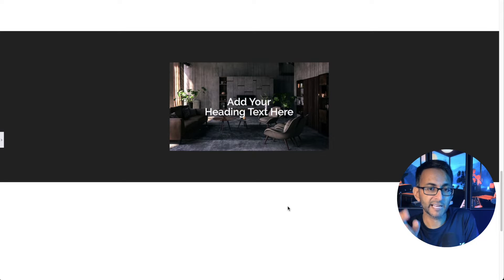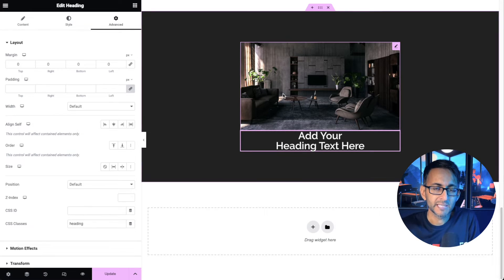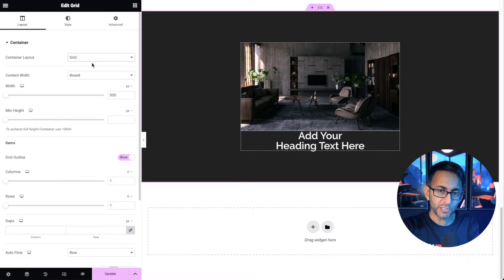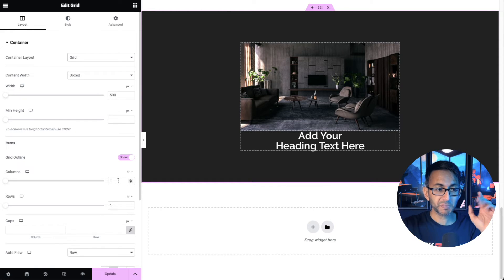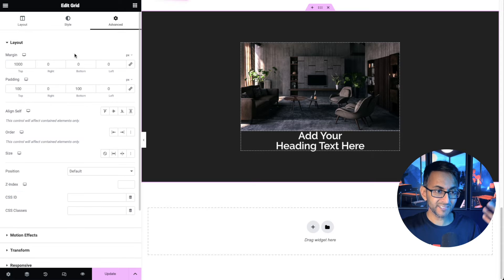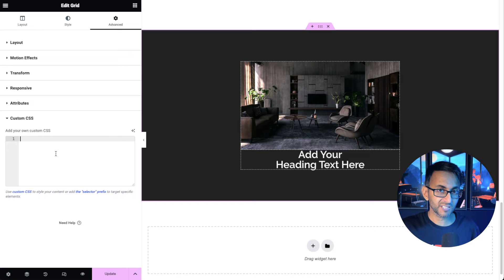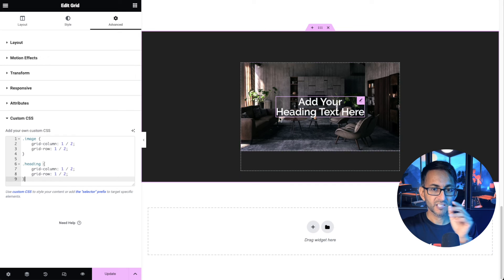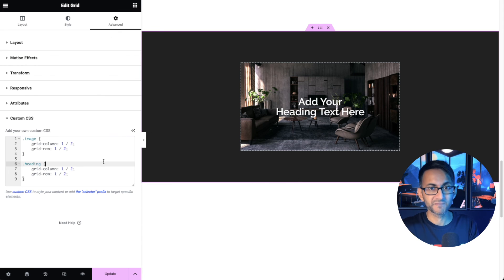Overlap Elements without Absolute - Use CSS and Grid - Elementor Wordpress Tutorial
CSS:
.image {
    grid-column: 1 / 2;
    grid-row: 1 / 2;

.heading {
    grid-column: 1 / 2;
    grid-row: 1 / 2;